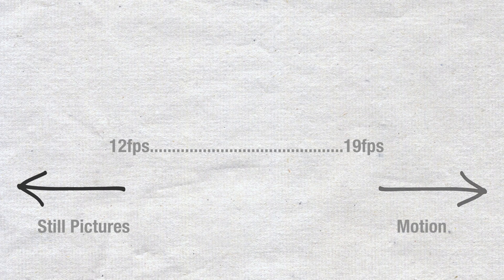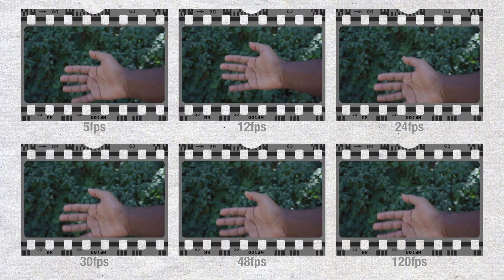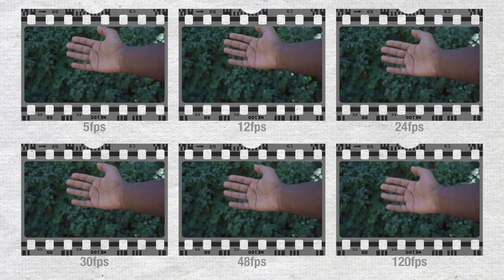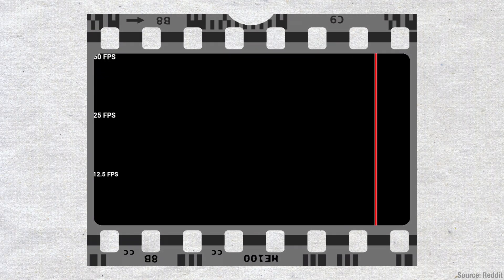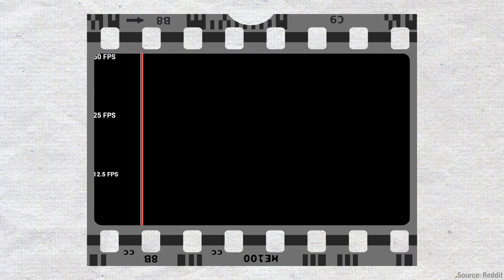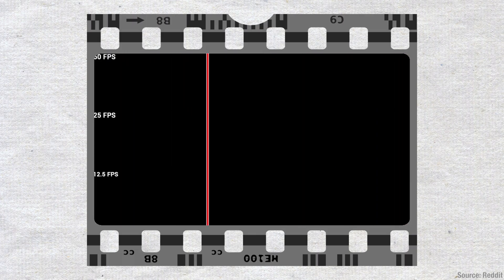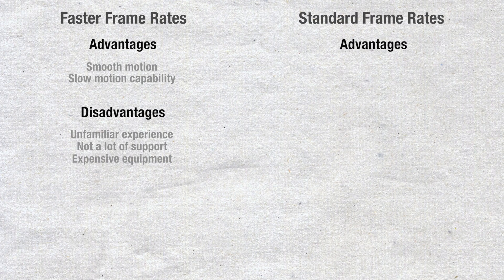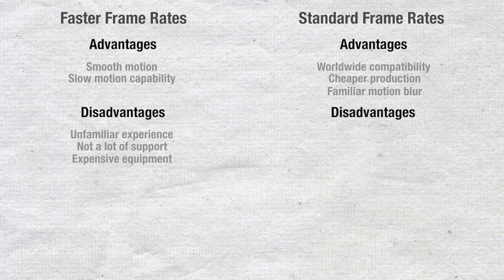What is Frame Rate & Why Does it Matter?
Before you start shooting any video you'll want to know what frame rate options you have available to you. In this video we discuss what frame rate is as well as why it's so important.

***Please note that the motion blur discussed in this video is assuming that the 180 degree rule of video is obeyed. This video is solely interested in frame rate alone.***